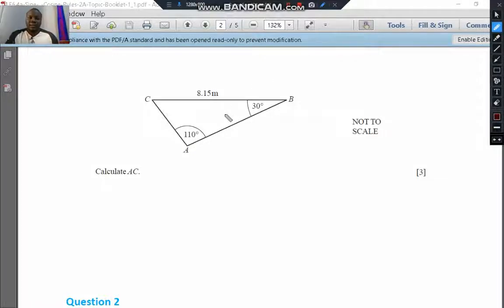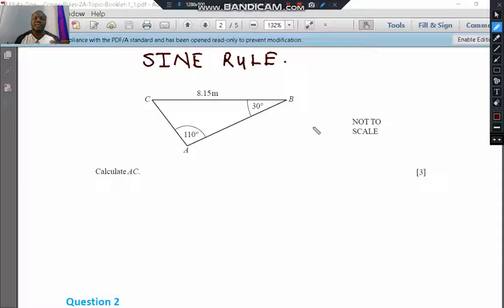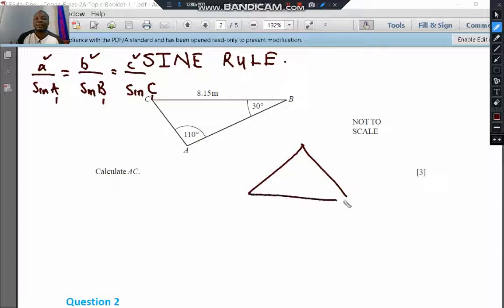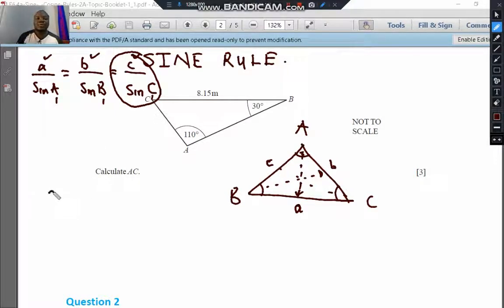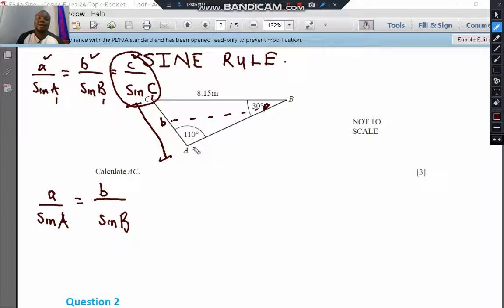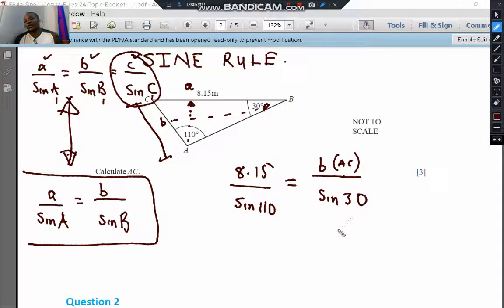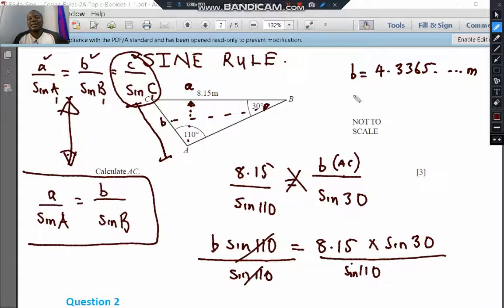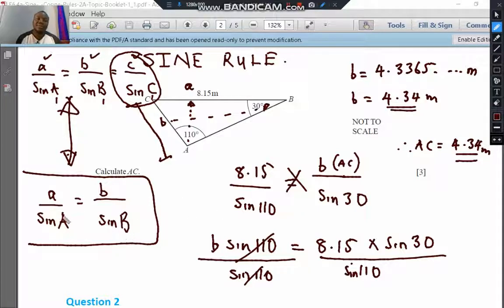Using SINE RULE.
application of the SINE RULE.